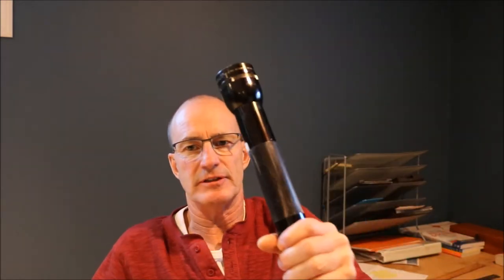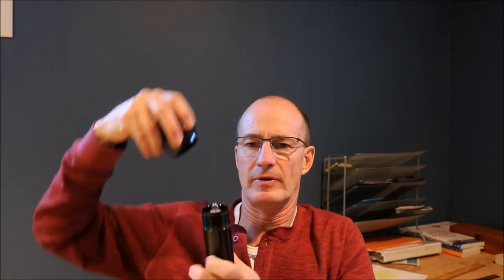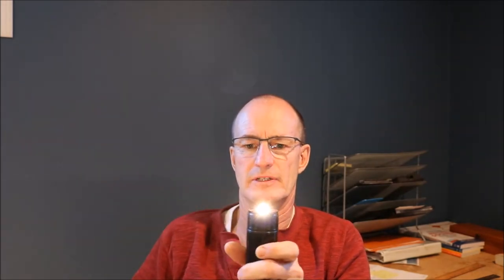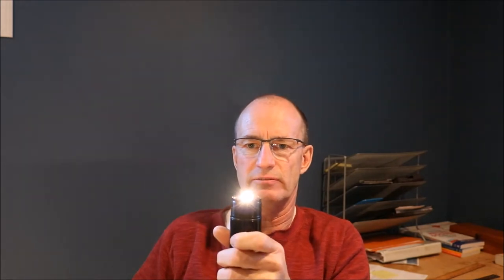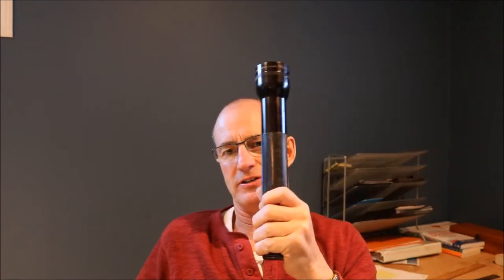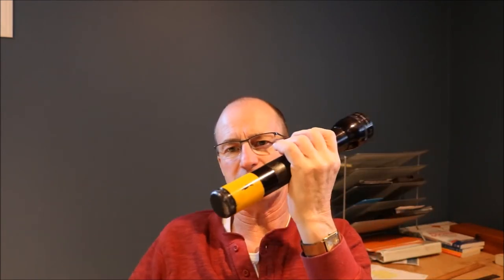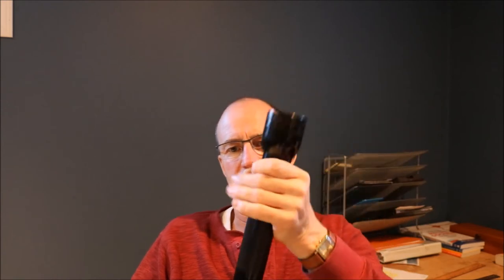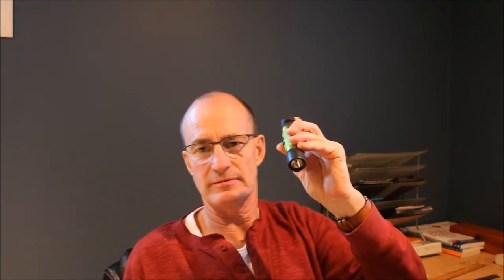Maglite Flashlight, 3D and Mini maglite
In today's video I have a look at my 2 Maglite flashlights. I have a Mini Maglite and the D model. These are great affordable flashlights that everyone should own. I have had these flashlights for 25 years and they have been great. I have brighter more expensive flashlights but these are good solid lights.
Roger